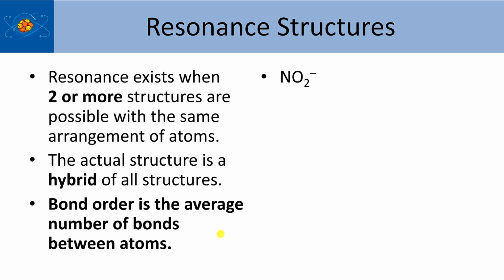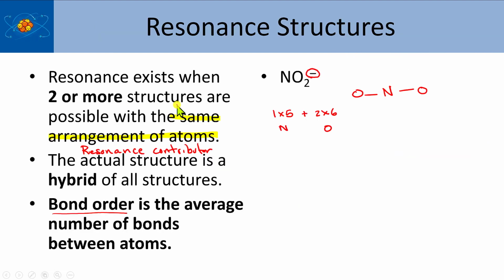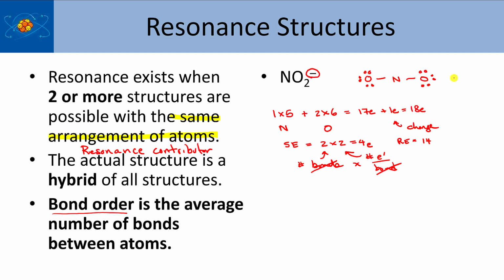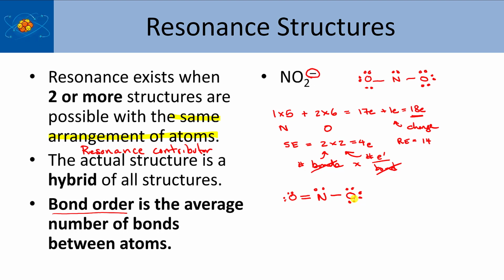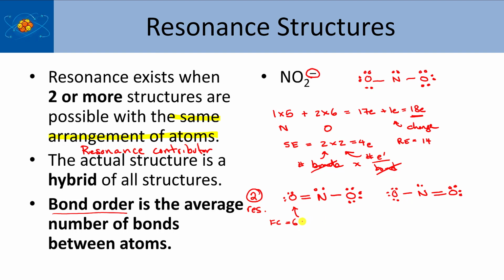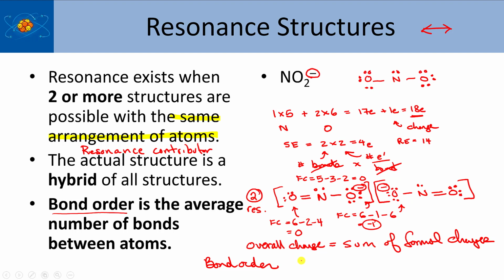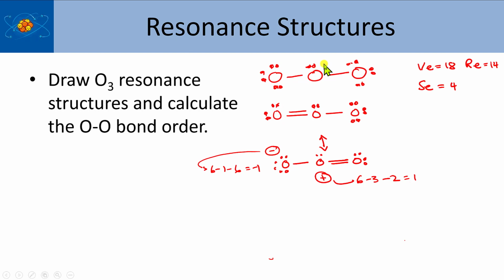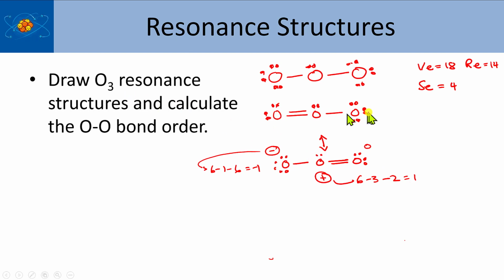05 Ch 10 Resonance